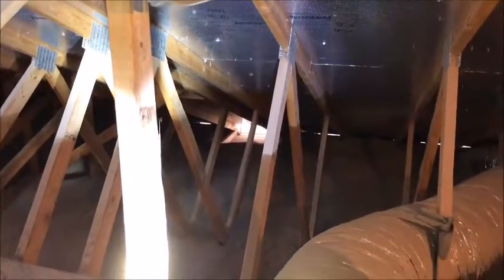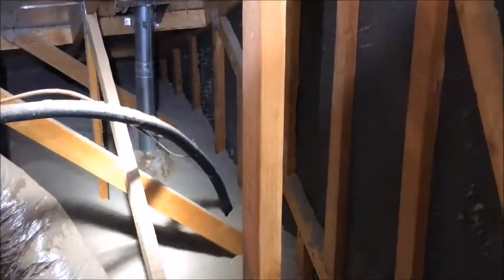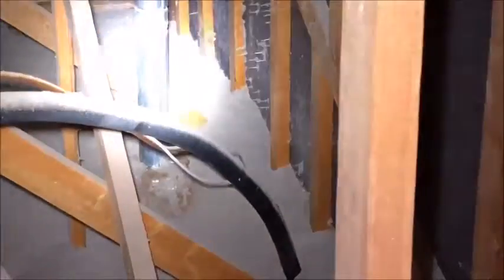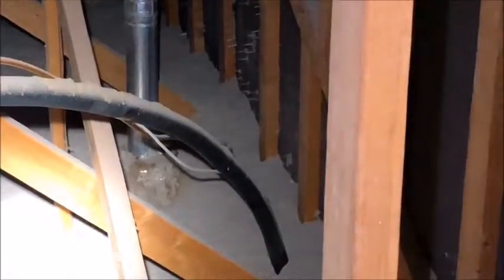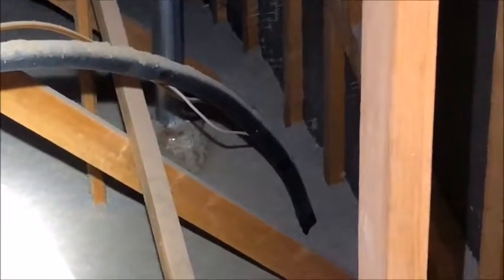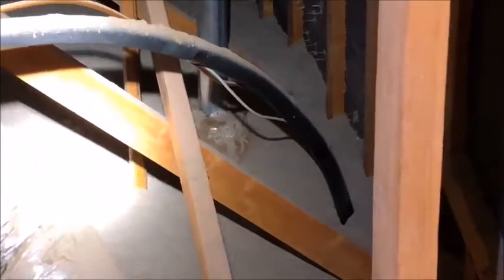Home Inspector In Phoenix, AZ Shows Displaced Insulation And Roof Leak At Water Heater Flue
| Home Inspection Phoenix, AZ | First Class Home Inspections

Let this experienced Phoenix AZ Home Inspection company help keep you from buying The Money Pit. We’ll alert you to health or safety issues and maintenance needs of the home you’re looking to buy.

First Class Home Inspections will be your home buying or selling advocate! We are committed to providing you with outstanding service. We’re highly experienced and extremely thorough, yet have excellent communications skills to be able to put the entire house into perspective for you. If you’re looking to buy or sell in the Phoenix AZ area, we can help!

Owned and operated by Licensed Professionals, First Class Home Inspections takes pride in its commitment to following high standards and providing professional service to all of our customers.

Nick Bigelow
home inspector phoenix
phoenix home inspectors
phoenix home inspector
phoenix home inspections
home inspection in phoenix
home inspector in phoenix
home inspection phoenix
home inspections phoenix
phoenix home inspection
home inspectors phoenix